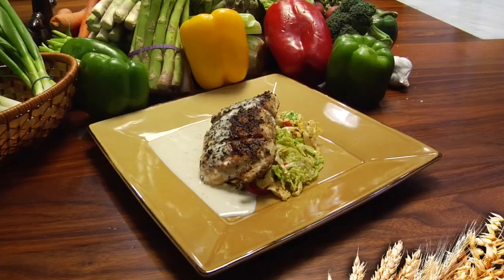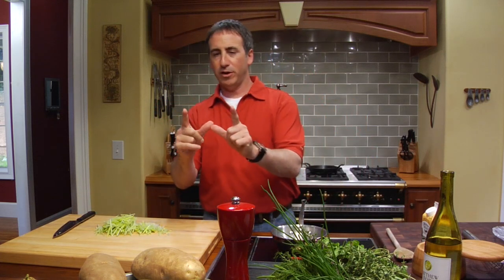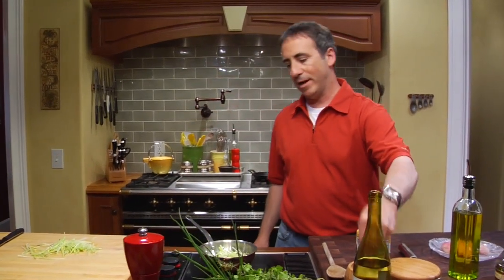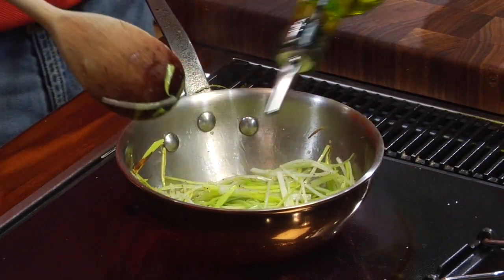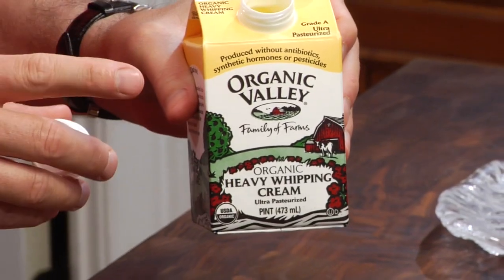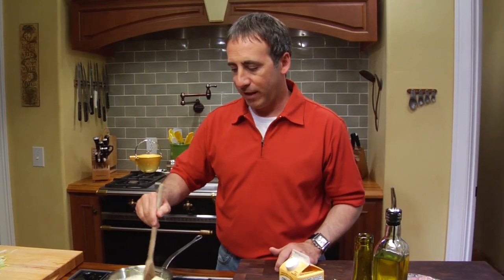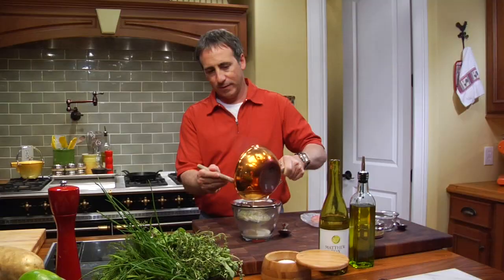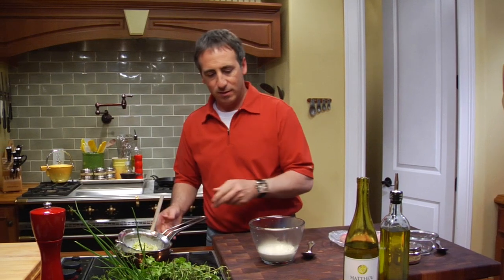Making A Leek Cream Sauce-Chef Keith Snow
In this simple recipe Chef Keith Snow of Harvest Eating produces a luscious cream sauce bursting with leek flavor that is perfect for grilled fish, steak or roast chicken.